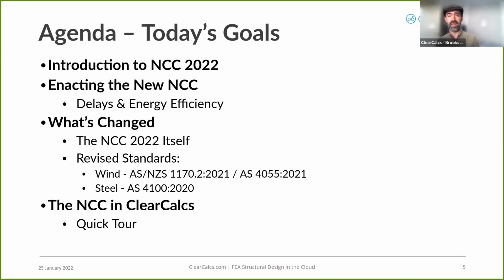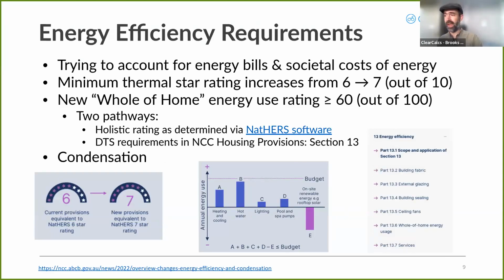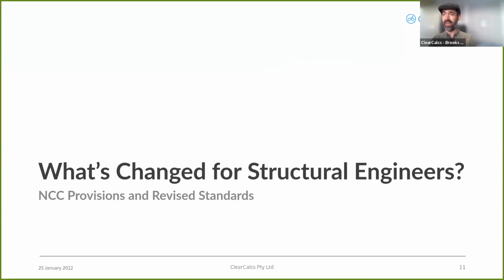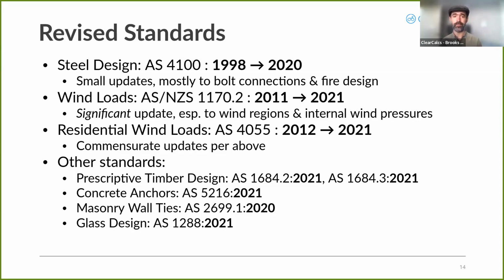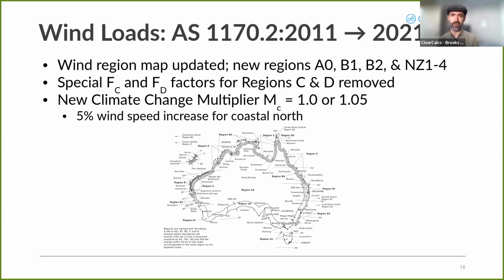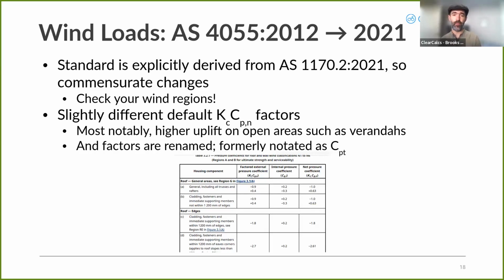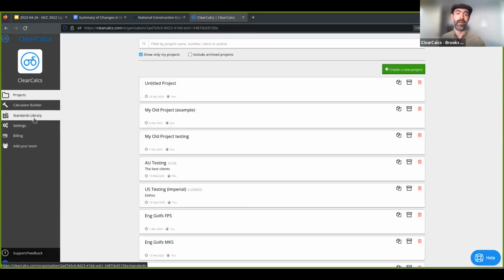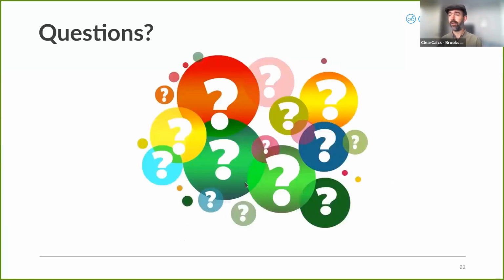Webinar | National Construction Code (NCC) 2022: What's New for Residential Structural Design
On 1 May 2023, it will become mandatory throughout Australia to use the NCC 2022, replacing NCC 2019.

Join Brooks Smith, ClearCalcs' Head of Engineering R&D, on Wednesday, April 26th, 2023, from 12 pm to 1 pm Australian Eastern Standard Time (AEST) as he takes you through the changes of interest for structural design, with a particularly focus on those provisions that affect residential buildings.

We'll also discuss how to make use of the new NCC 2022 in ClearCalcs, as well as how to continue with NCC 2019 if you have an older project.

In this webinar, we will cover:
What's all the ruckus about energy efficiency? And why is NCC 2022 only taking effect now, in 2023?
A few changes in the NCC itself
New revisions of standards that must be used: -- AS 1170.2:2021: General Wind Loads -- AS 4055:2021: Residential Wind Loads -- AS 4100:2020: Steel Design